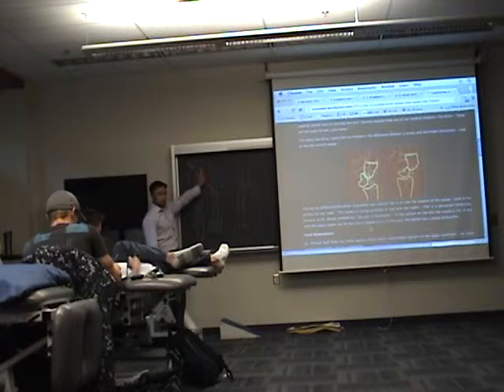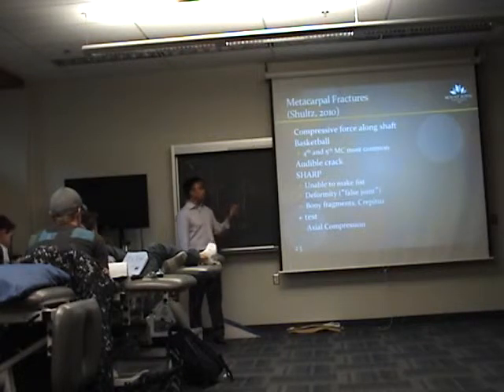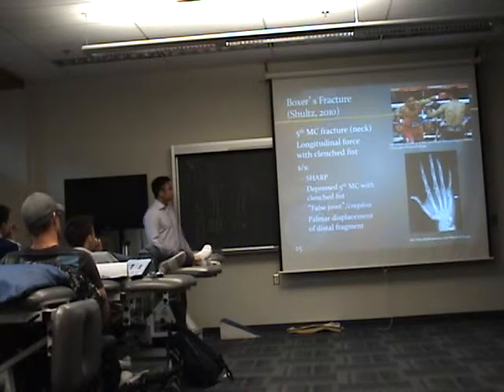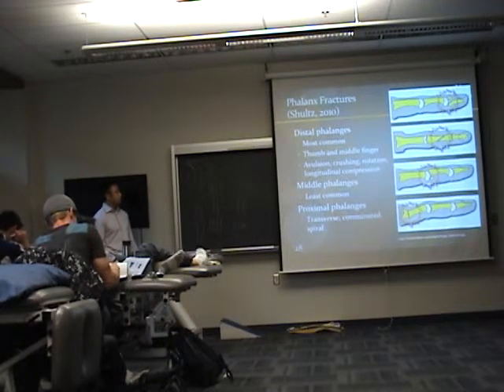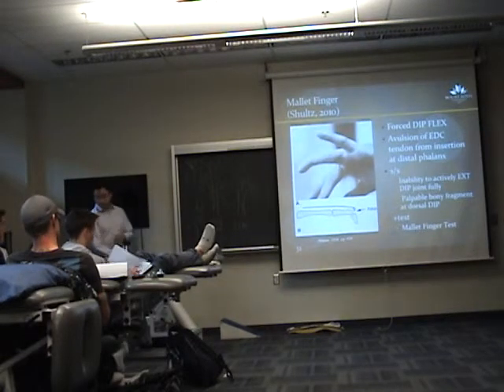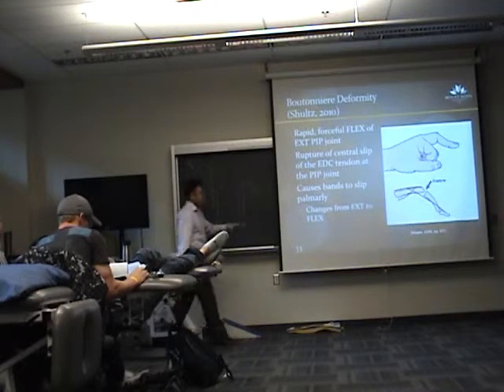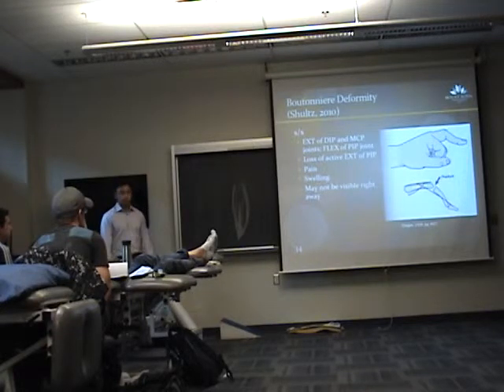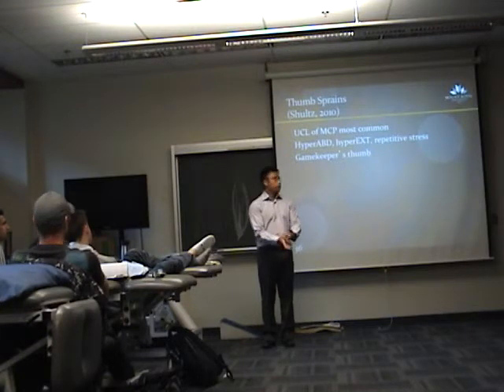3303 Wrist Hand Pathology Lab Nov 30 Part D